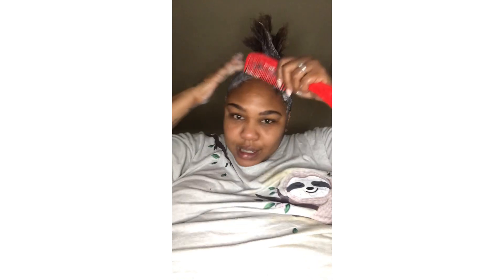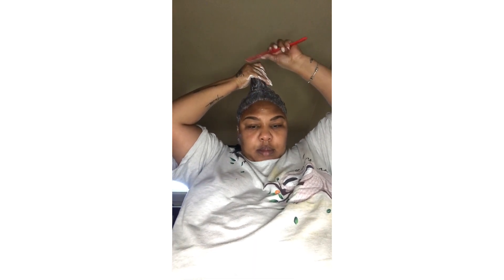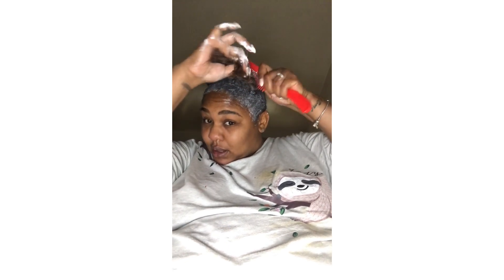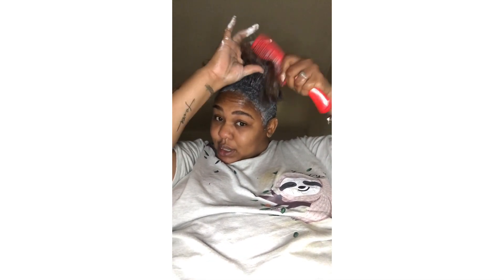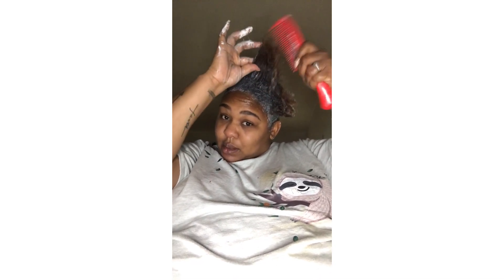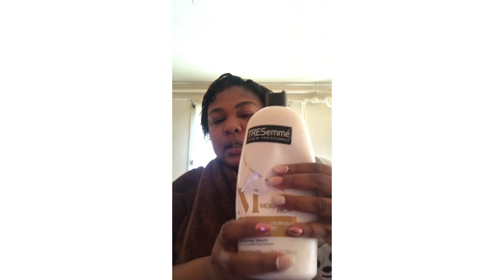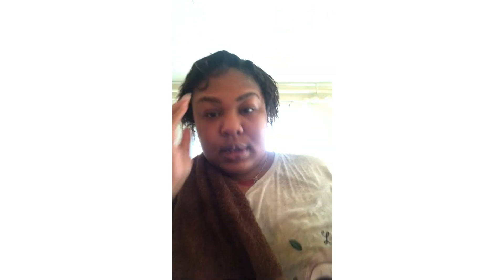How to relax your hair the old fashion way